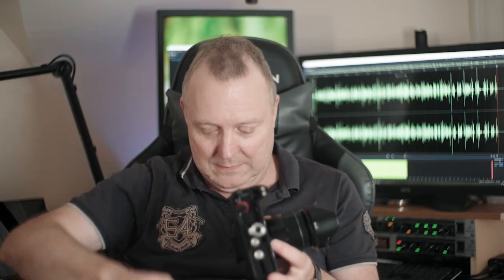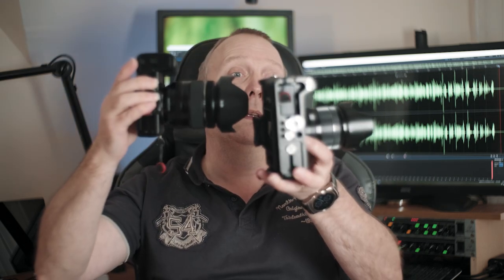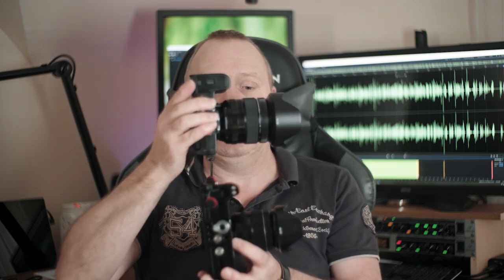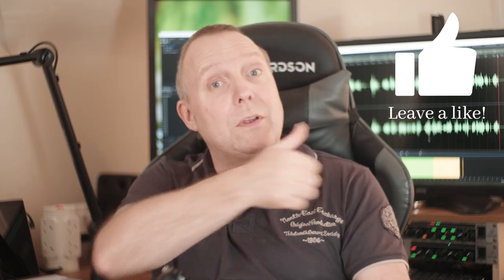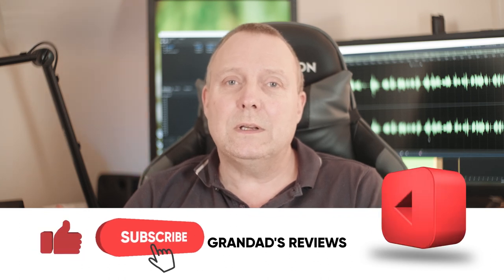Fuji X-S10 first Impressions and overview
Here we take a quick look at the new Fujifilm X-S10, why I purchased it and my first impressions and thoughts.
After I have used the camera for a while I will upload some more in depth videos about the X-S10.